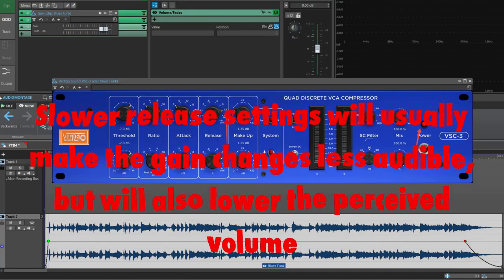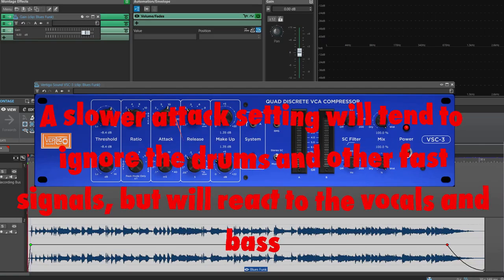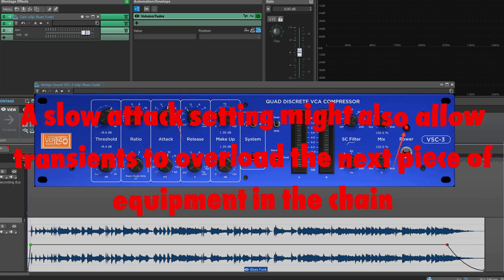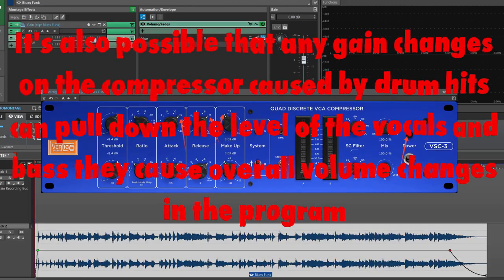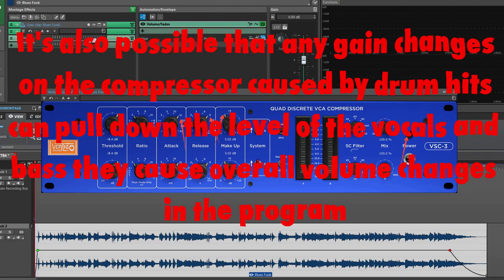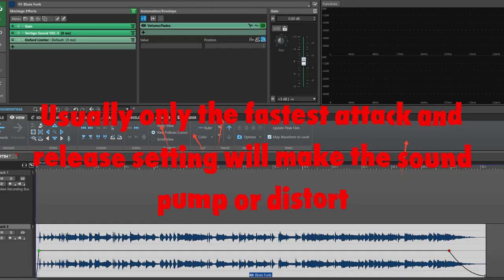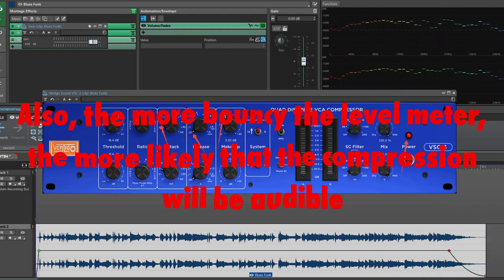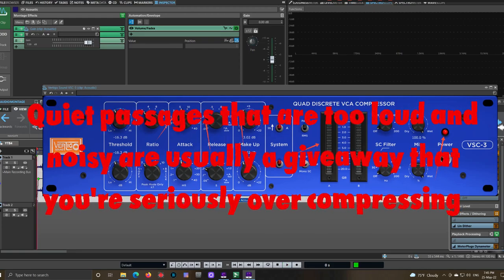Mastering compression tips&tricks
In this video I’m showing some great mastering compression tips and tricks that nobody will tell you about.